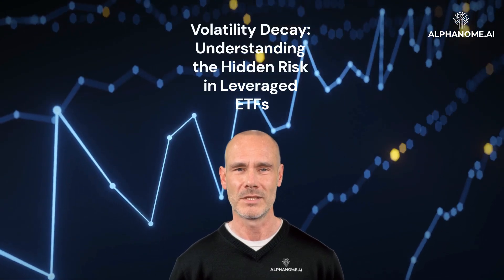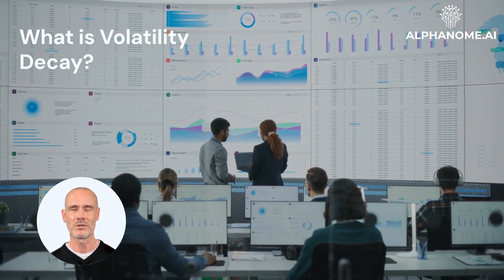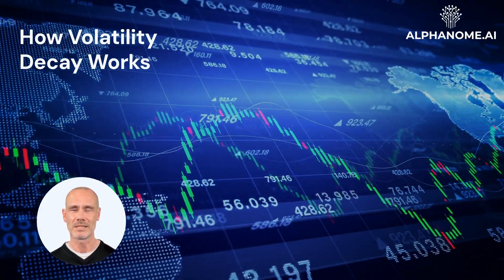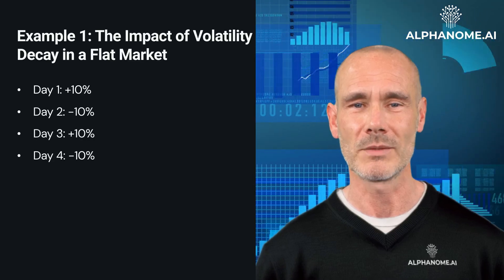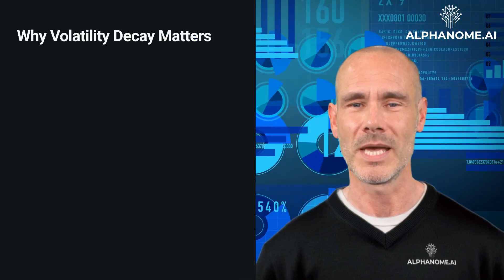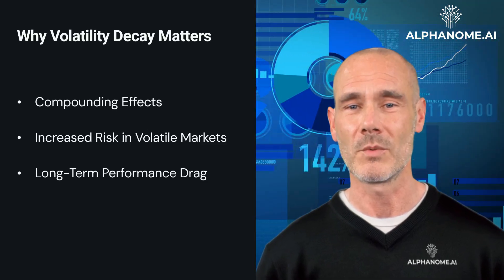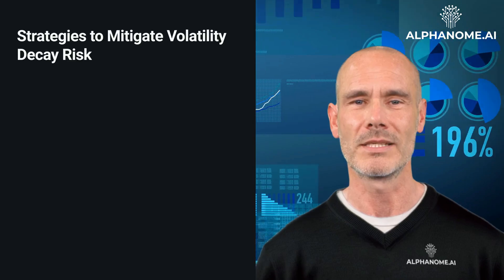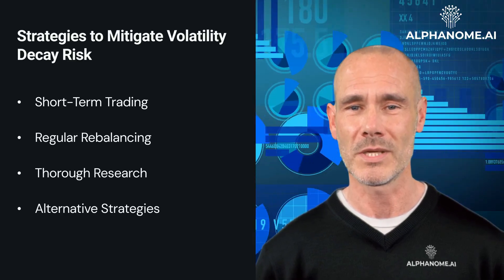Volatility Decay: Understanding the Hidden Risk in Leveraged ETFs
Volatility decay is a critical concept for investors to understand, particularly when dealing with leveraged exchange-traded funds (ETFs). This phenomenon can significantly impact returns over time, often in ways that are not immediately apparent. Let's explore what volatility decay is, how it works, and why it matters for your investment strategy.